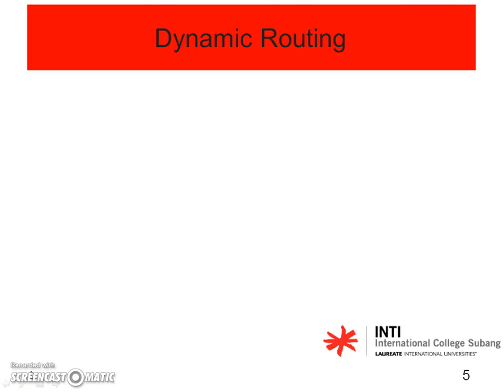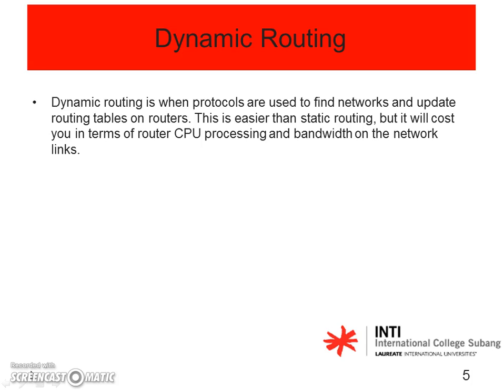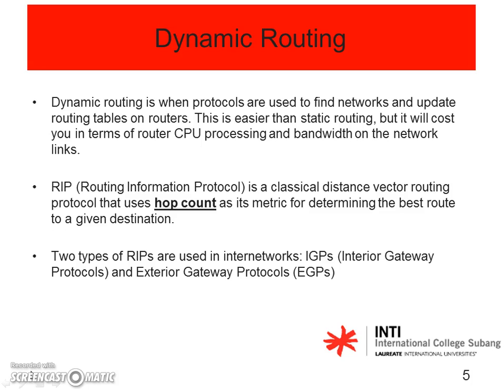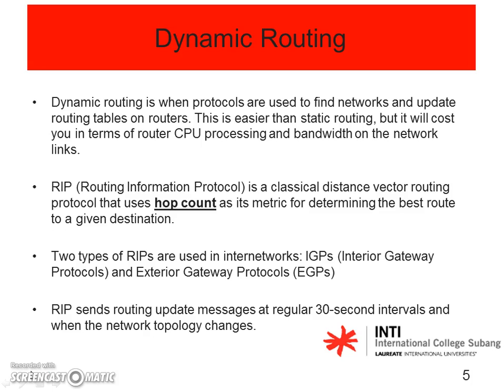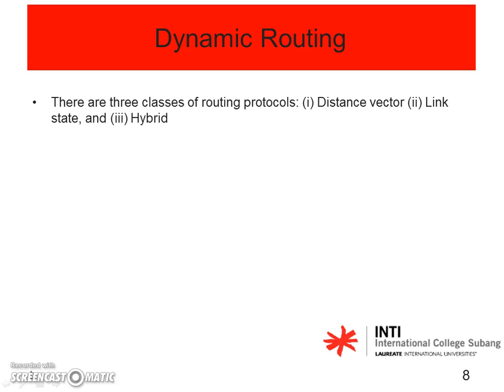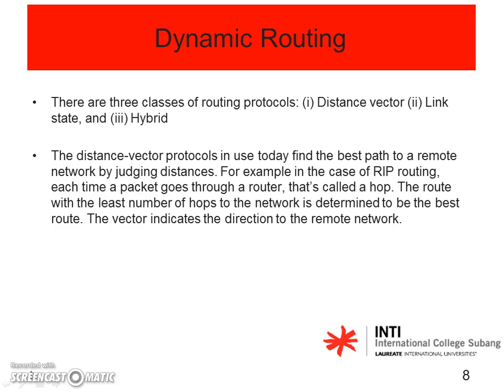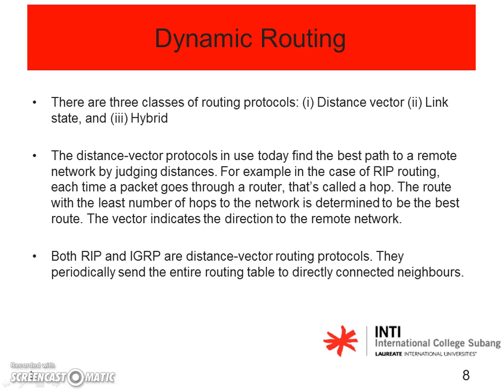Routing Information Protocol (RIP)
It covers theoretical aspects of RIP and the design of the RIP.